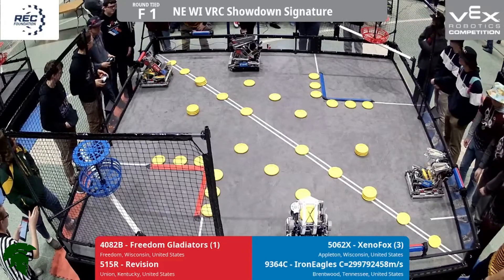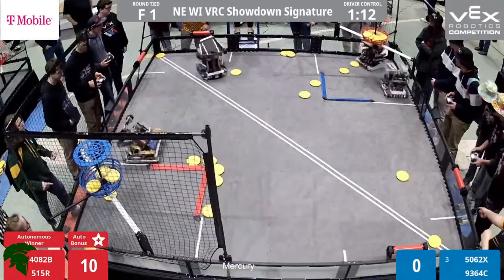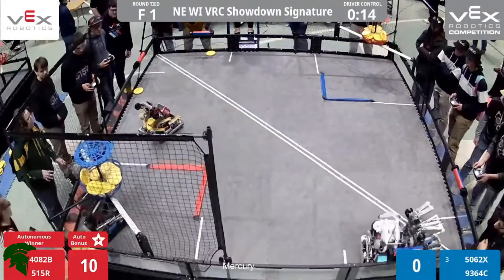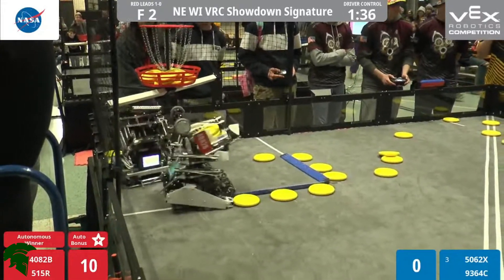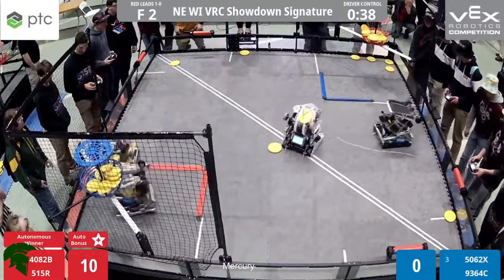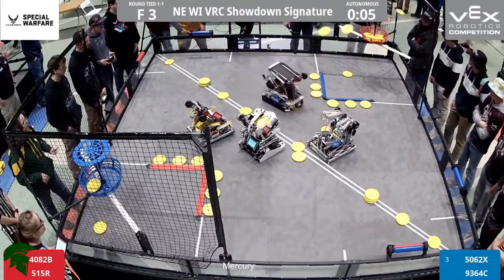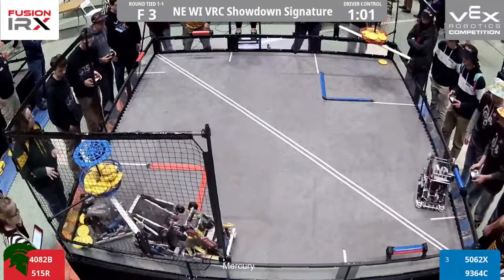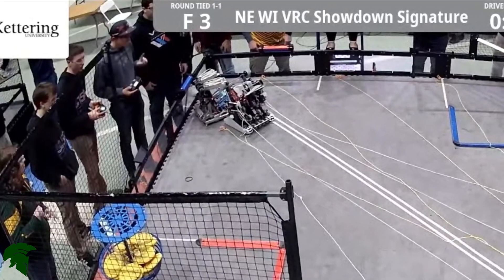Vex Robotics Northeast Showdown Finals | Vex Robotics Spin Up | 4082B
THE DYNAMIC DUO IS BACK!

4082B + 515R Northeast Showdown Finals Signature Event Winners

See you at Worlds!

Specs:
6m -  480 RPM Drive
1m - 3600 RPM Flywheel
1m - 400 RPM Indexer
       - 1200 RPM Intake
       - 66 RPM Roller

Freedom, Wisconsin